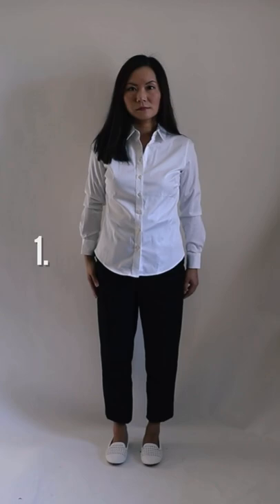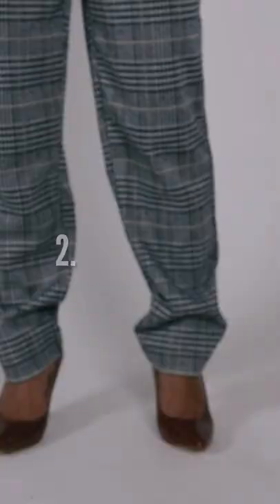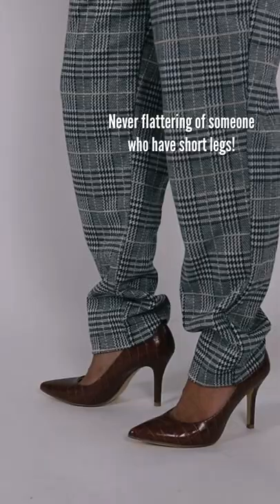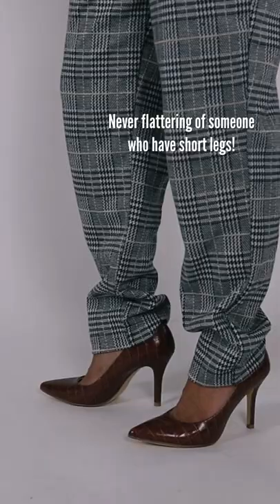Avoid these four pants mistakes if you're Short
What to avoid in pants if you have short legs.